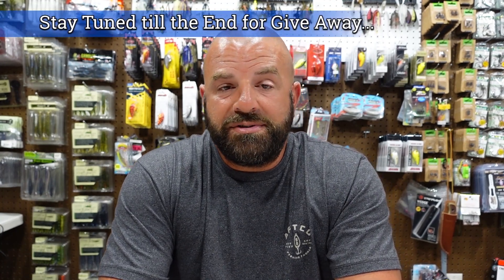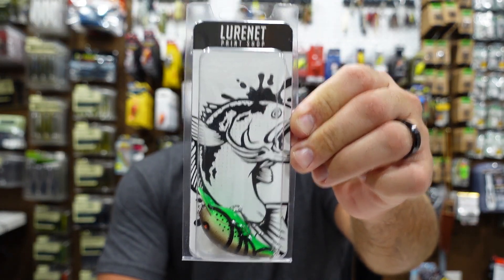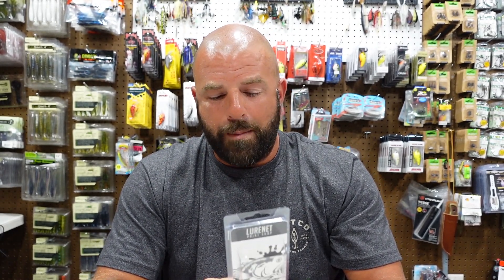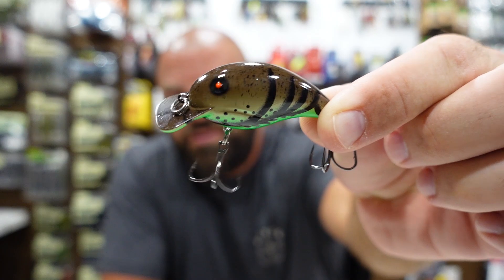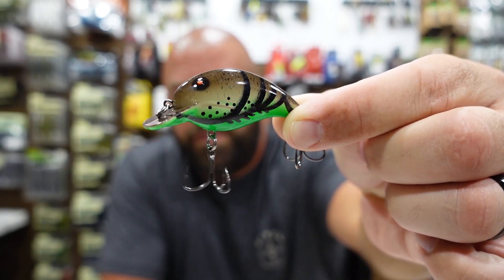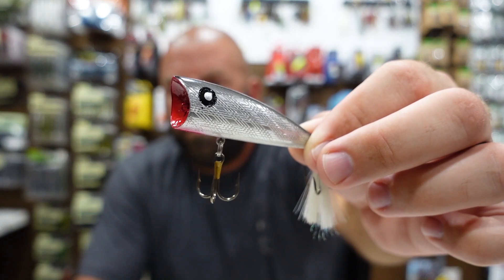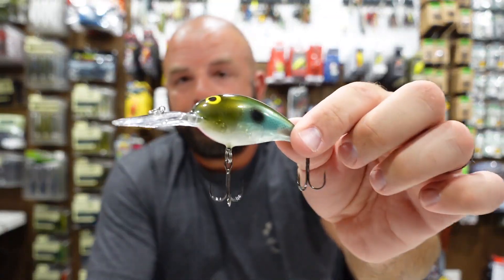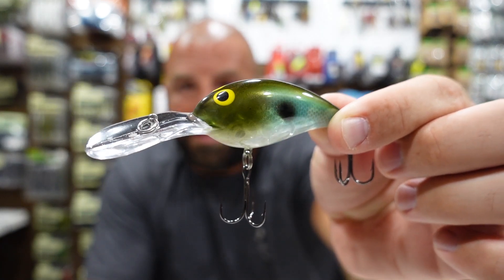THESE Sell Out So Fast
These sell out so fast!! Check out the latest, limited color offering from Lurenet...and grab some while you can!

SOCIALS

DEALS

For all of your boat cleaning needs